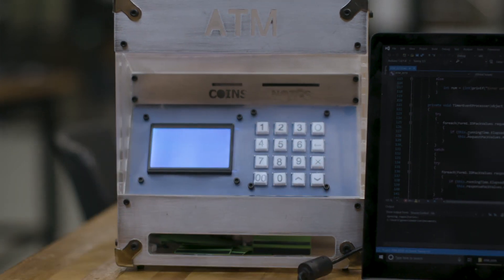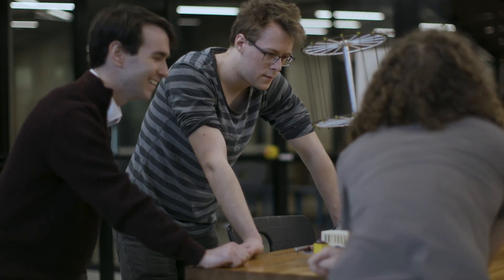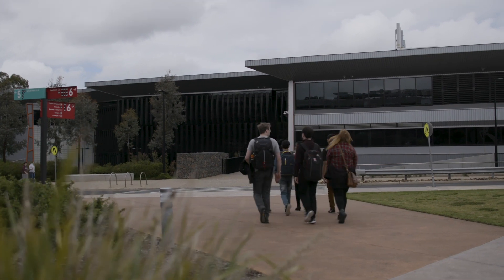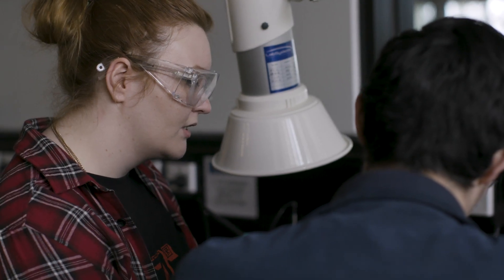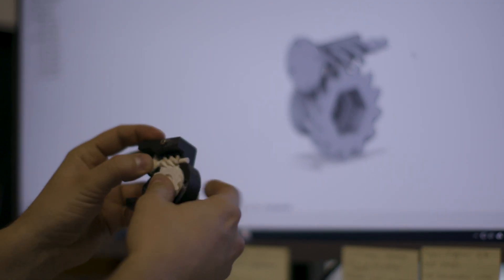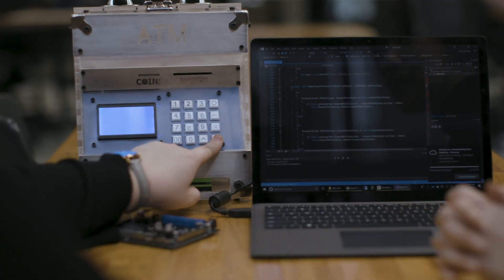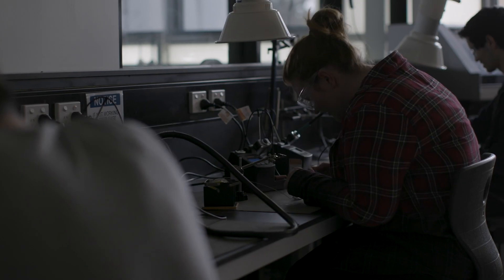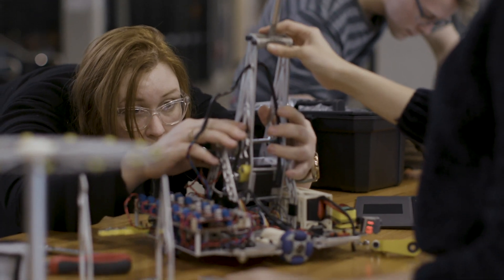Mechatronics Engineering at Deakin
Mechatronics is more than just robots, it's the future of the industry. Two of our students discuss the benefits of the multidisciplinary course and the hands on learning approach at Deakin.